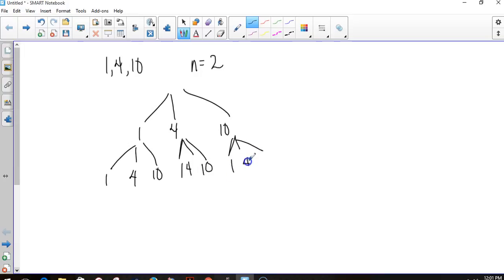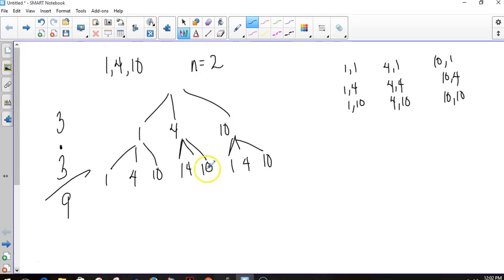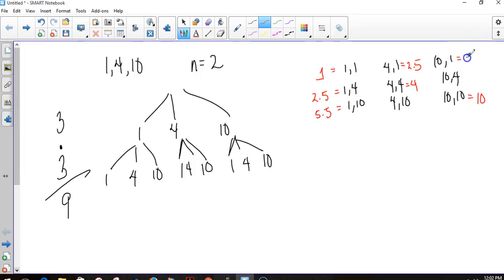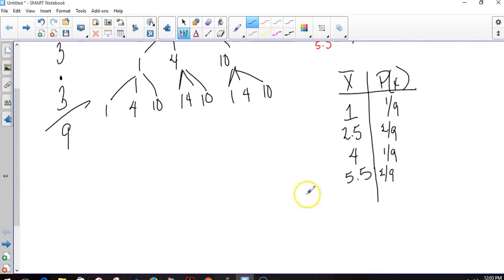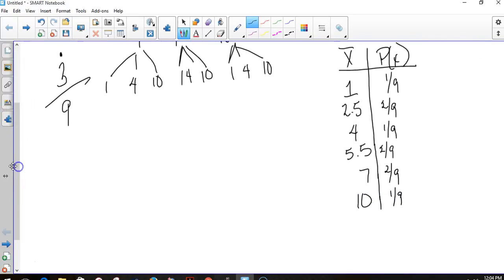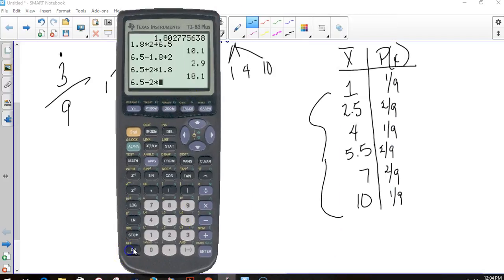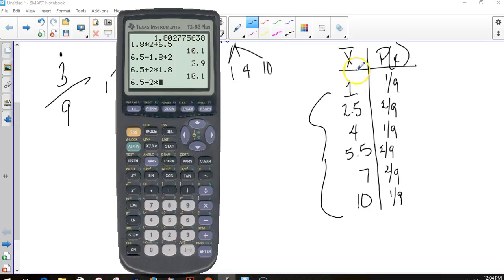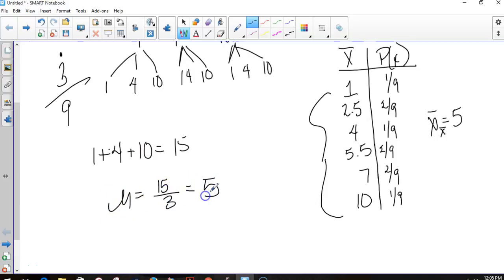6.4 - Sampling Distribution for Means